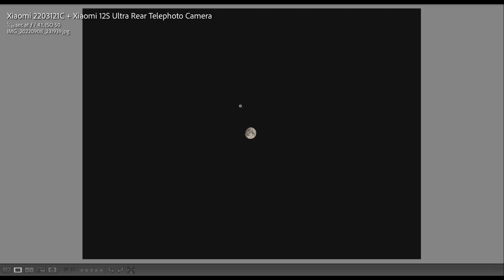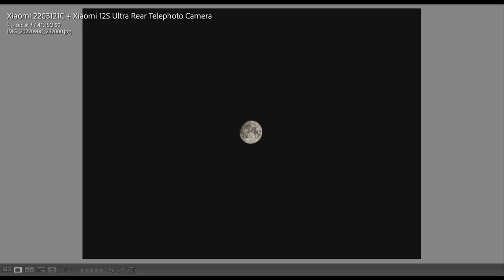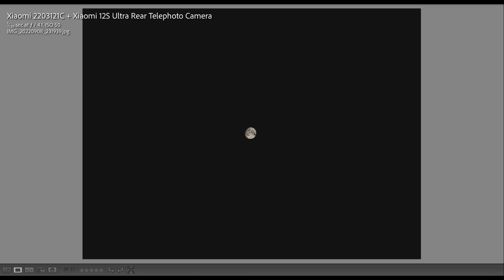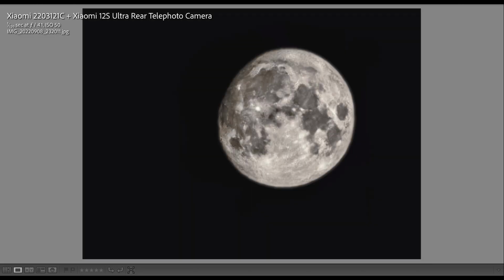Xiaomi 12S Ultra | LEICA Phone Moon Zoom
In my review of the new Xiaomi 12S Ultra (photographer's perspective) I mentioned the "Supermoon" feature of that new Leica camera phone. In this short video I show my results (moon photos) when trying out this feature. I did shoot the moon full (96% full to be precise) and half-full with the Xiaomi 12S Ultra.